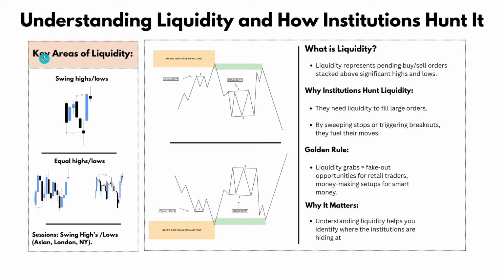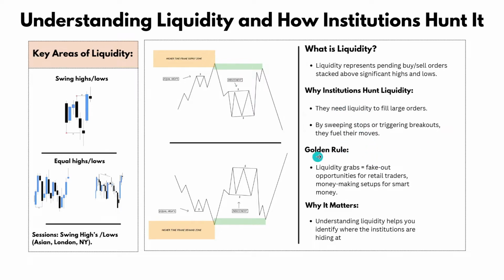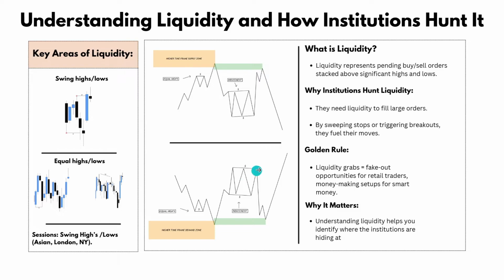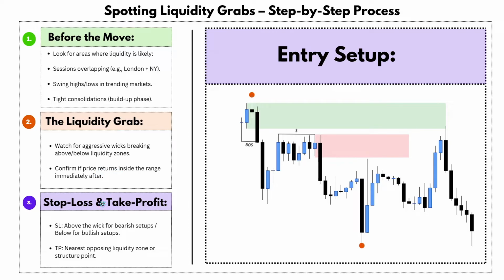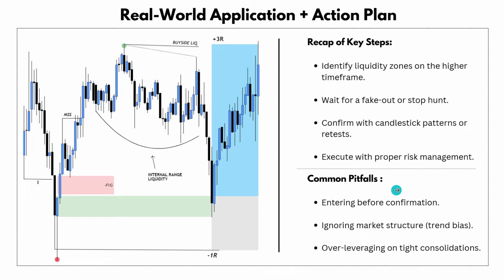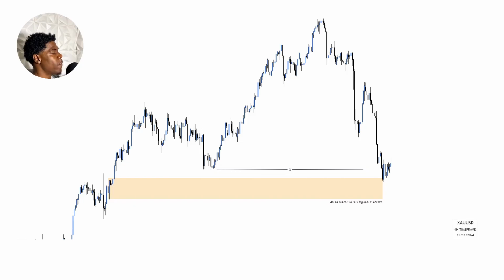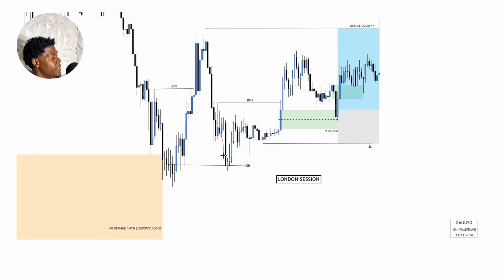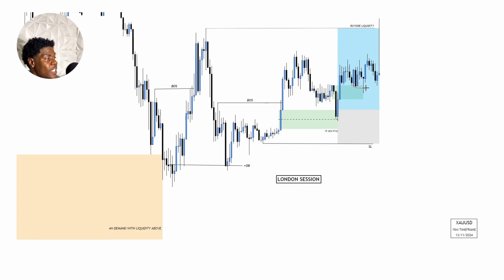Liquidity Sweeps FASTEST Way to Profits